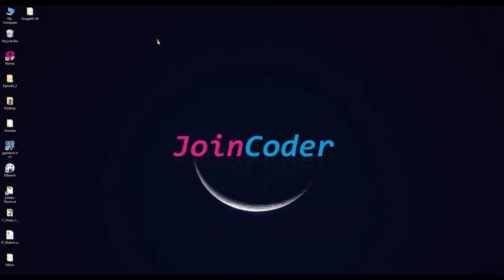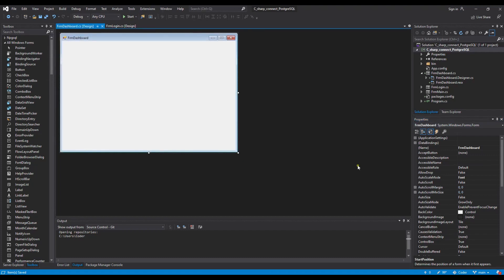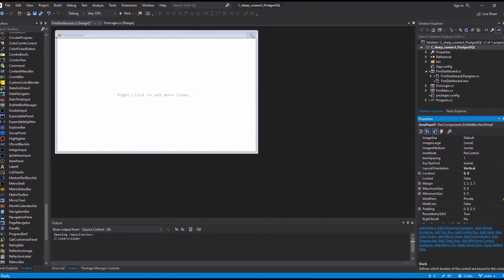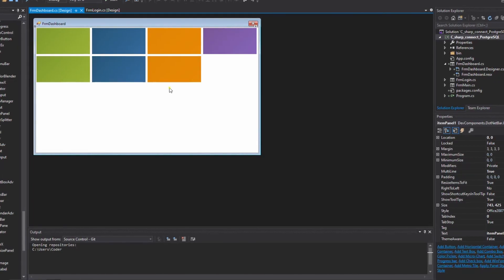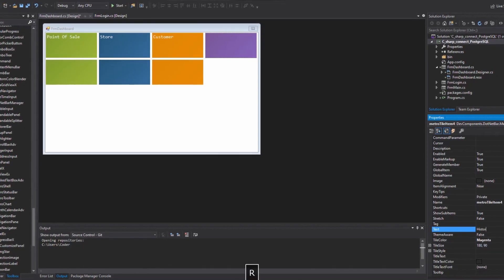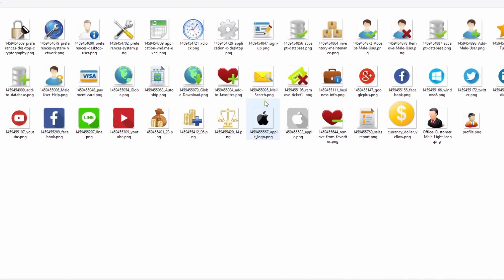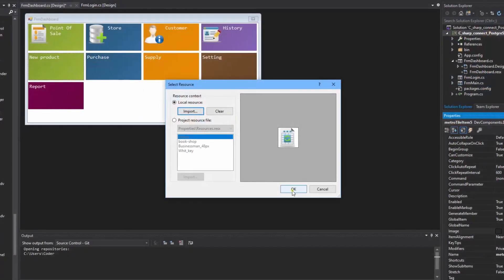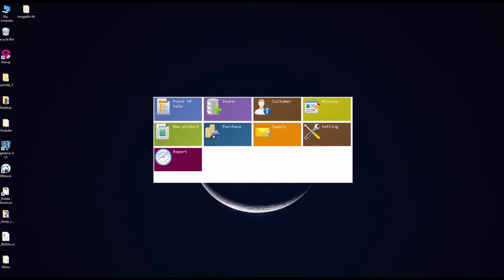Create Custom/Professional modern UI | episode 3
Best tools connect to mysql in 2021 | dbeaver | mysql-workbench